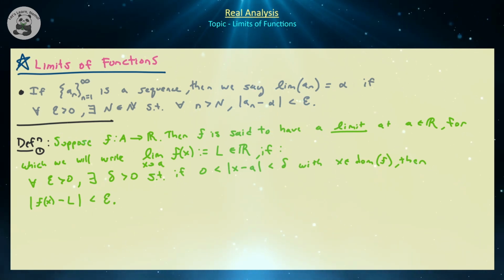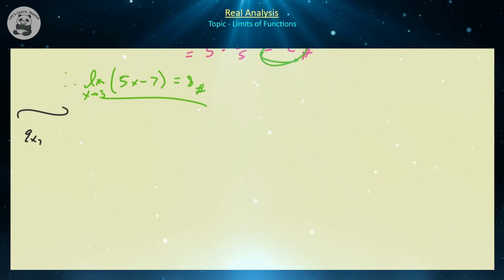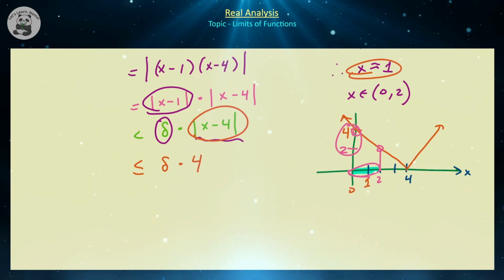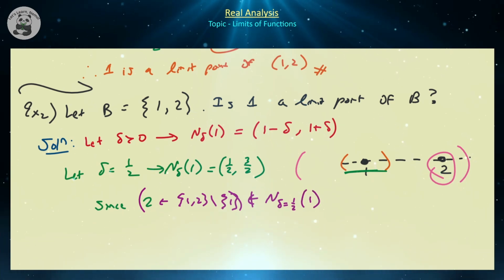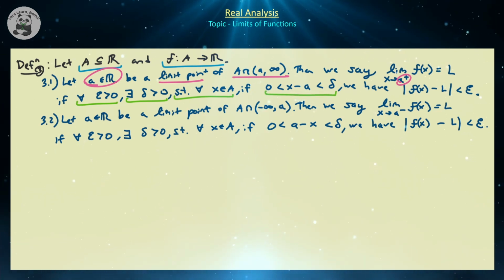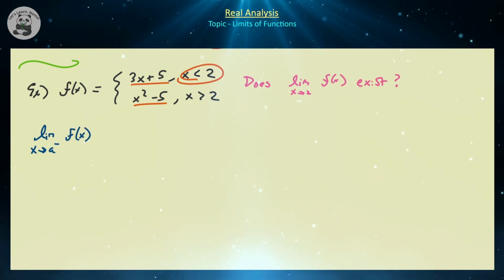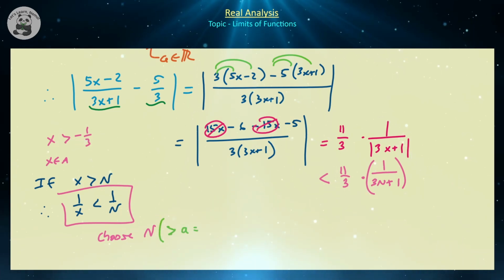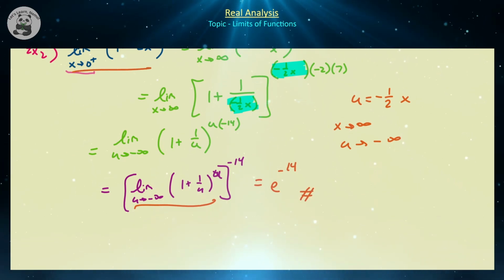(RA10) Limits of Functions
In this video, we begin our formal investigation of real analysis on real-valued functions whose domain are subsets of real numbers (which are not necessary just the natural numbers). We begin by defining the limit of a function at a finite point, and explore how to formally define the limit of functions at points via the delta-epsilon definition. We then explore one-sided limits, limits at infinity, and some theorems and examples associated to these concepts.